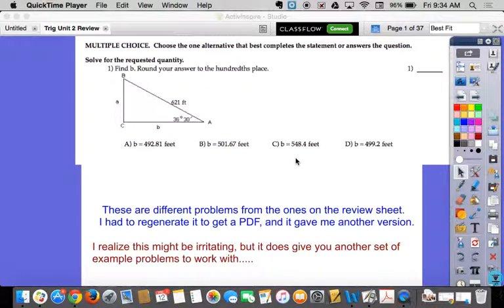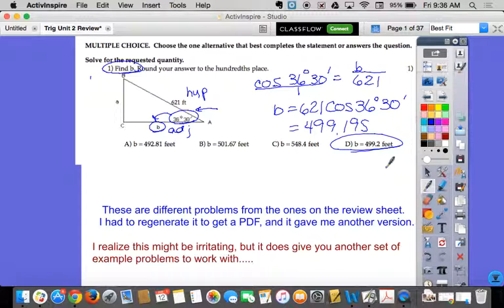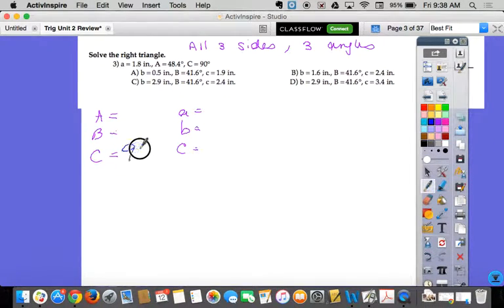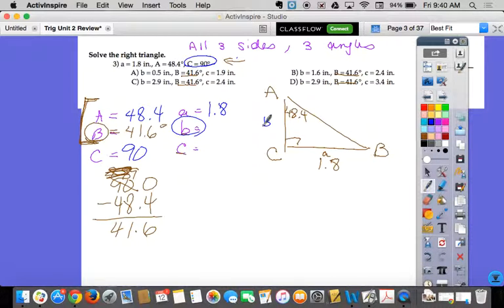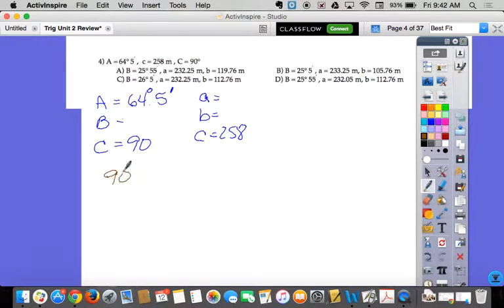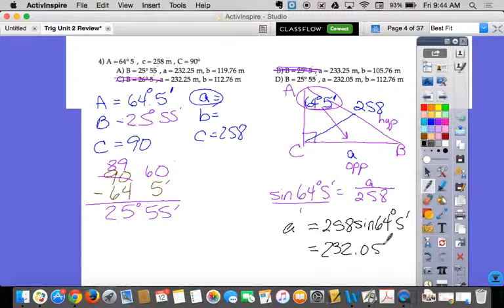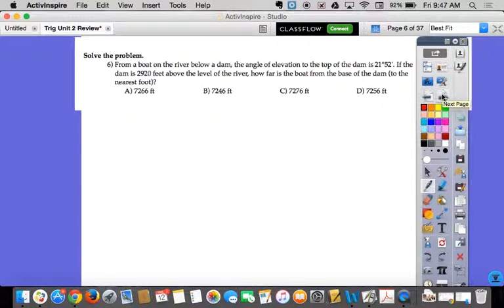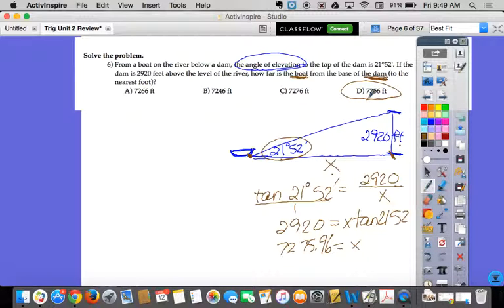DC Trig: Unit 2 Review #1-6